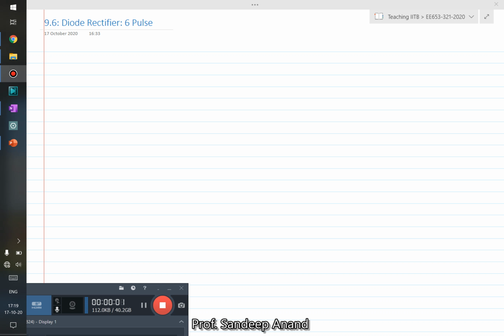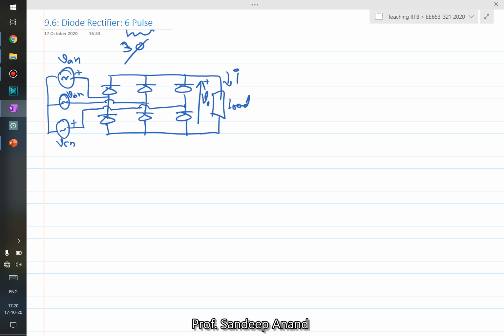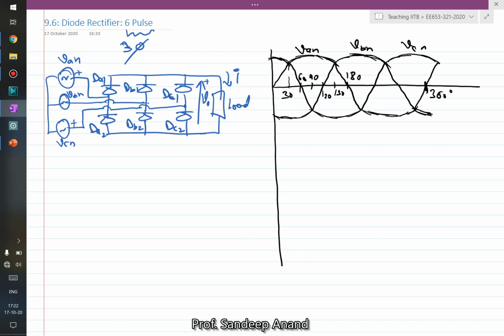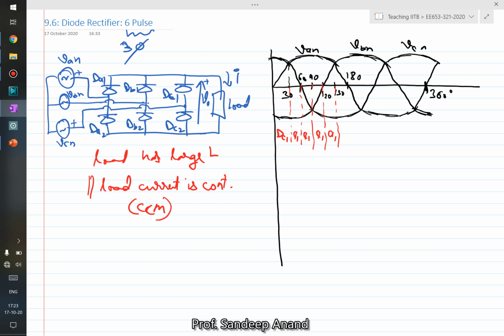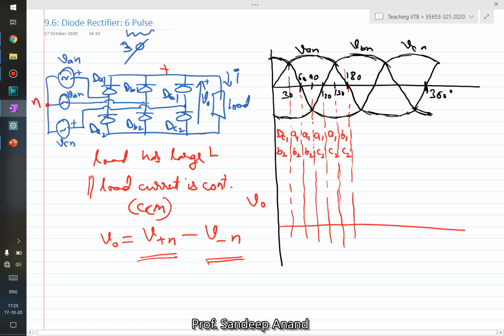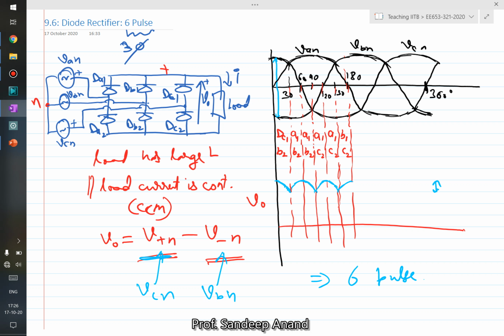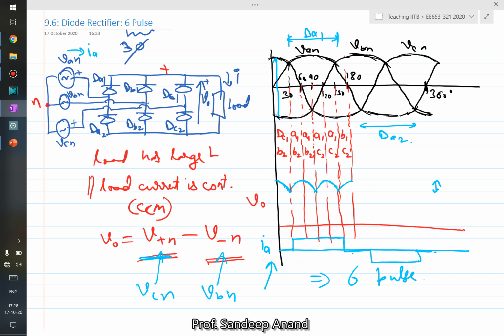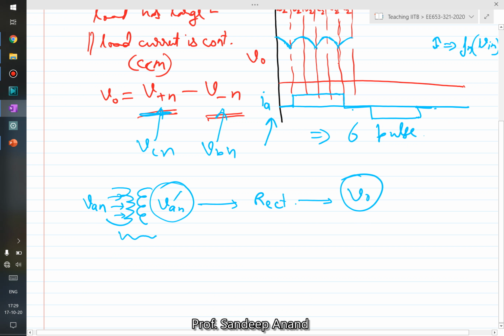9.6 Diode Rectifier_6 Pulse